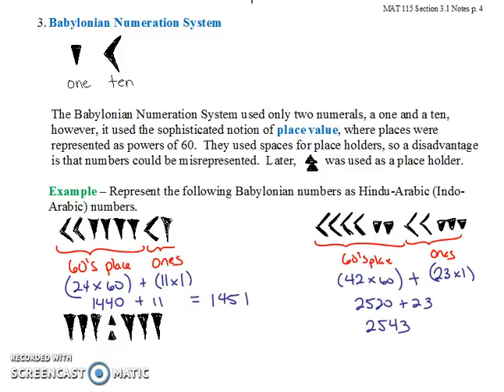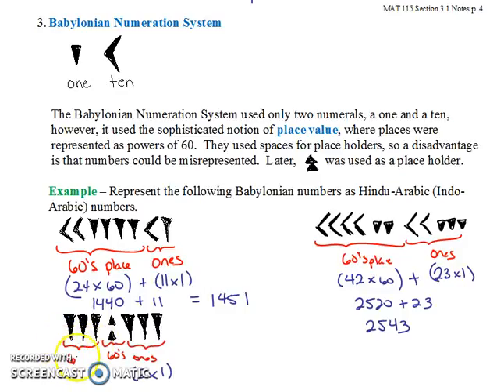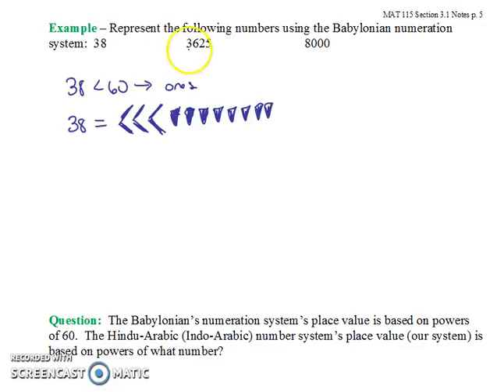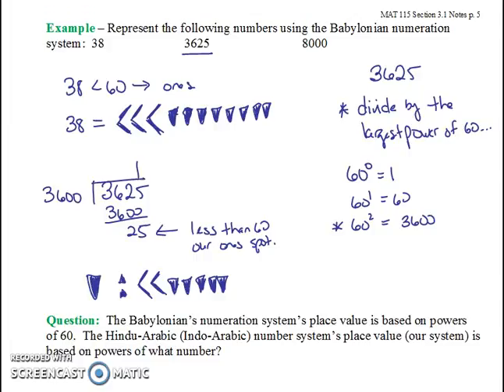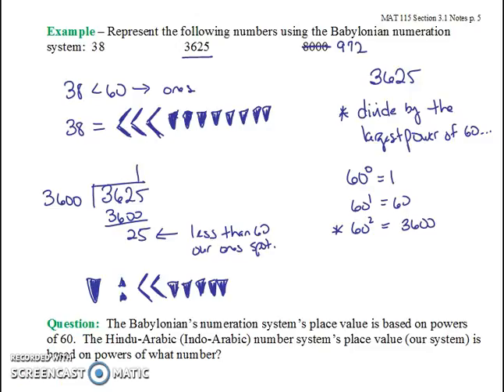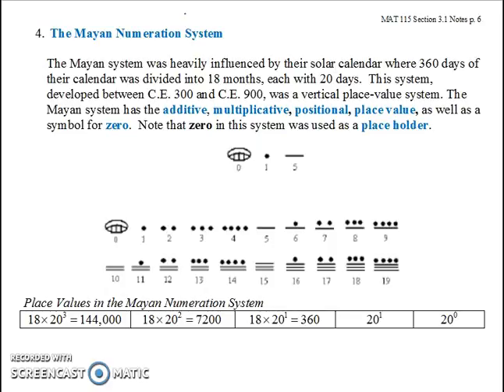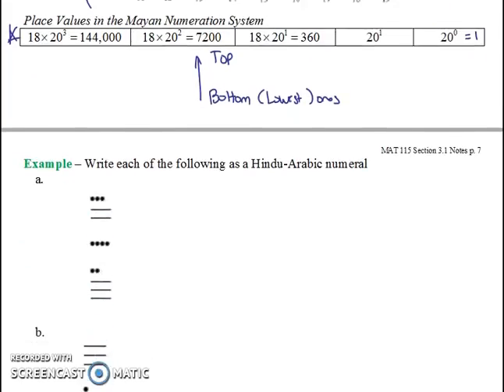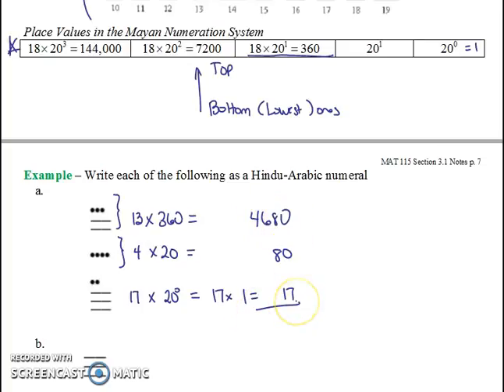MAT115 3 1video1